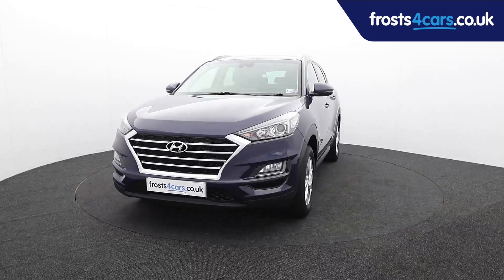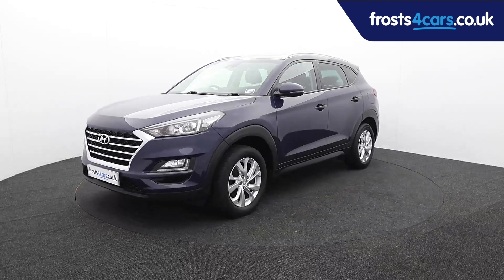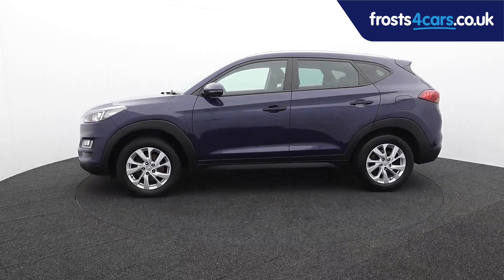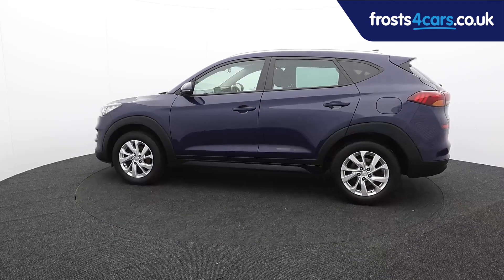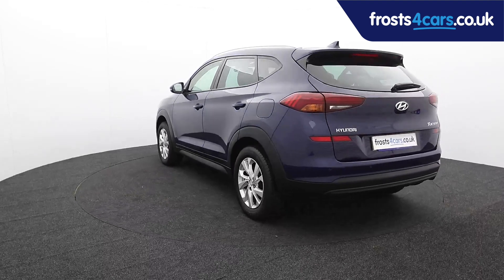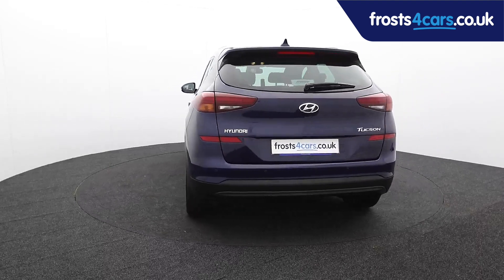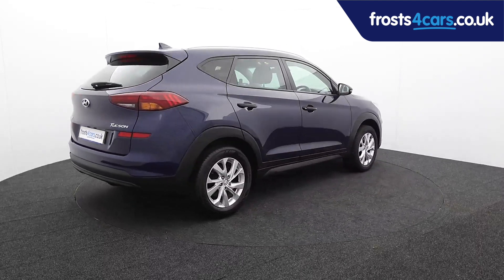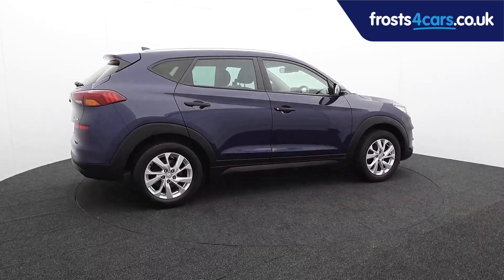Used Hyundai Tucson | Stock ID: 45339 | Frosts Cars Chichester and Shoreham by Sea